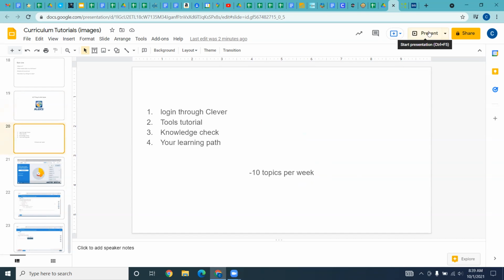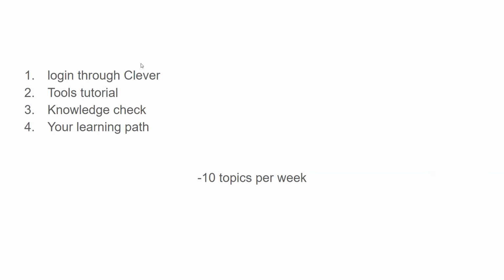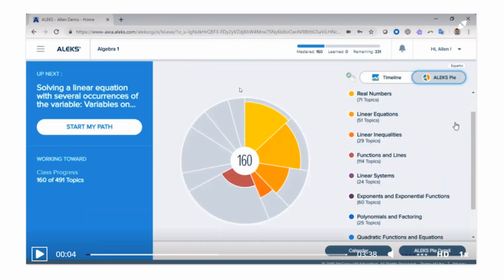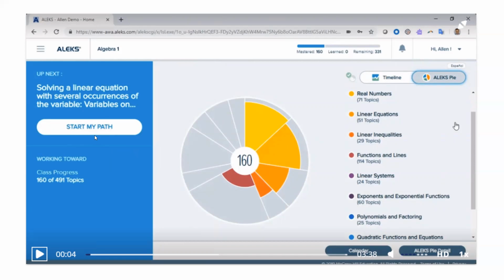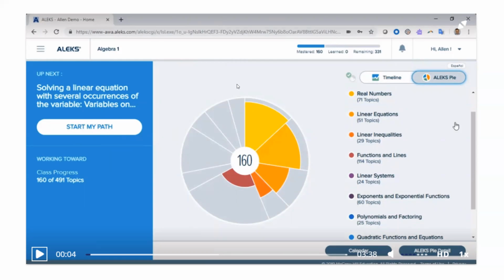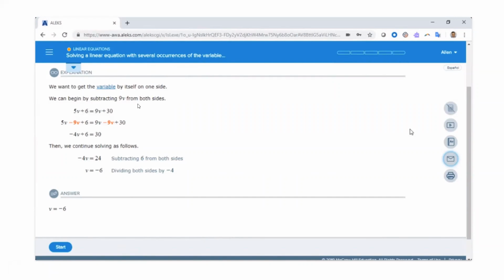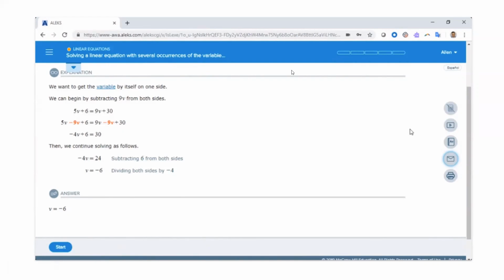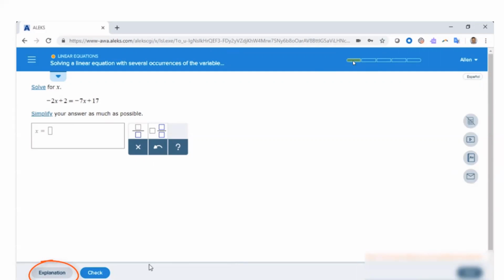ACT Prep (9th Grade) ALEKS